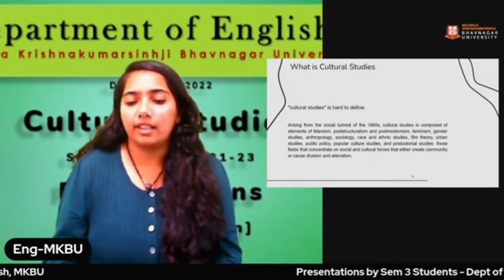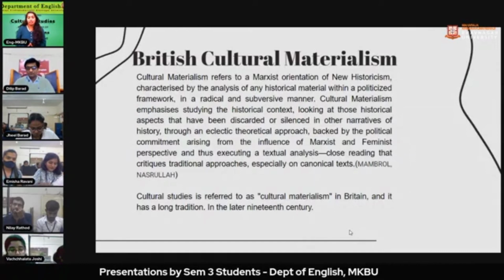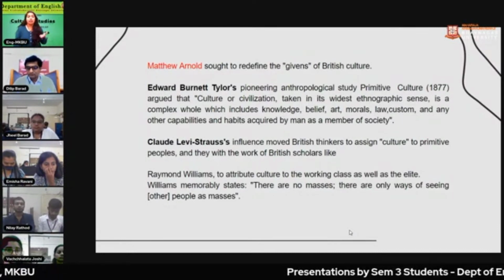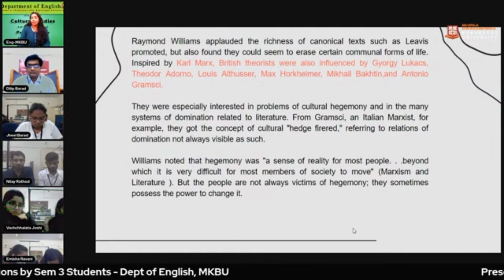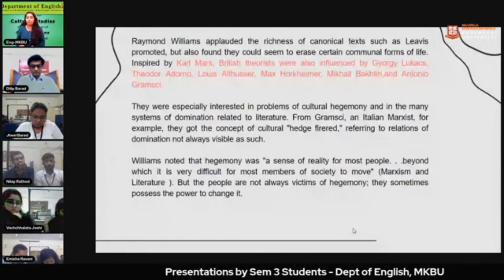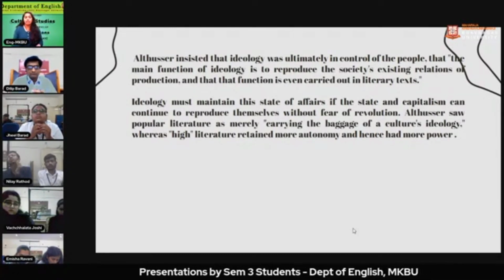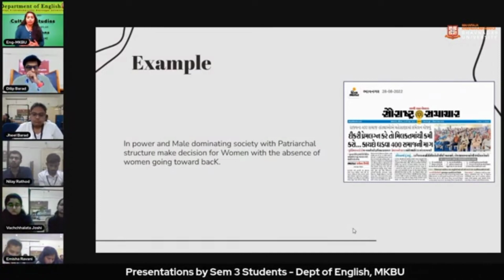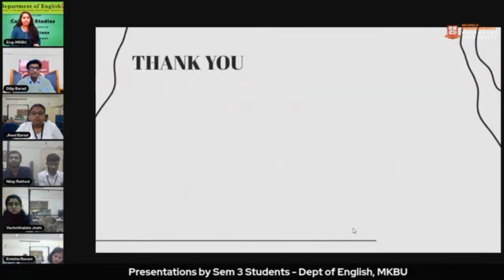205 Cultural Studies